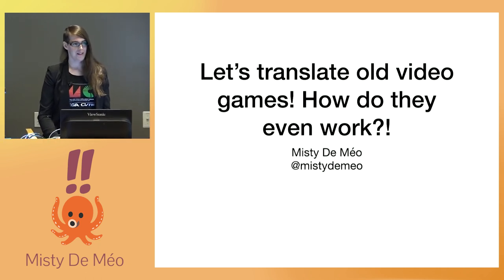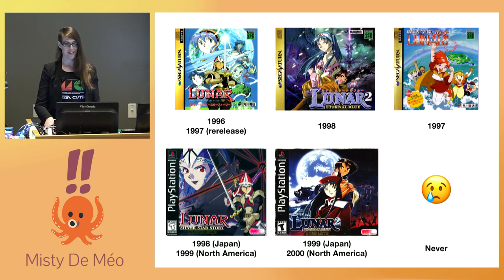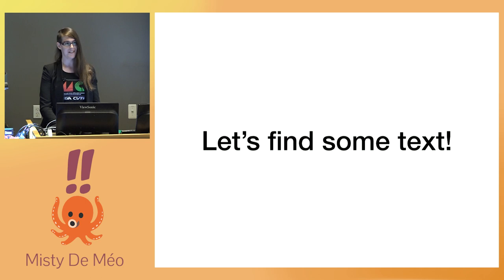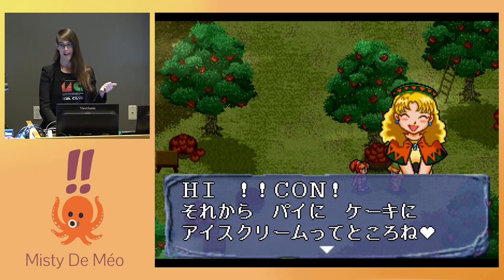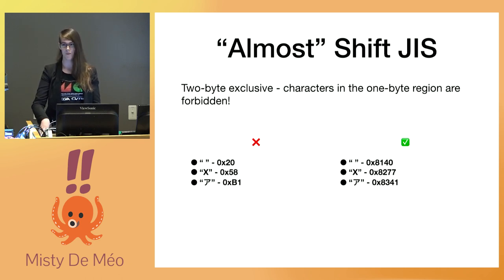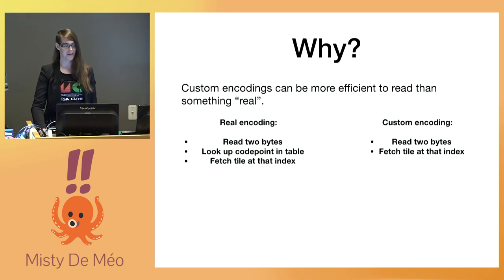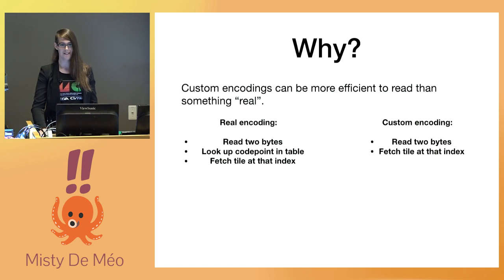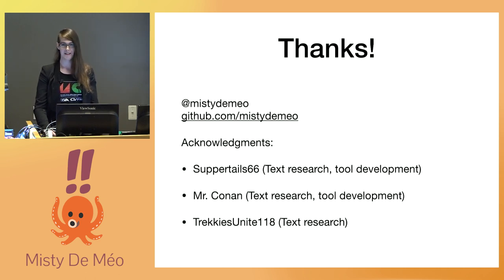!!Con West 2019 - Misty de Méo: Let’s translate old video games! How do they even work?!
Old video games were made under incredible technical pressures that are almost unimaginable to programmers today — so why don’t we imagine them? I will share my experience translating the Lunar series of Japanese role-playing games from the 1990s. We’ll learn how text was represented in the ‘90s, how we can find text hidden in binary file formats, and how we can replace it. Along the way, we’ll learn about the kinds of techniques programmers used when faced with tight limitations.